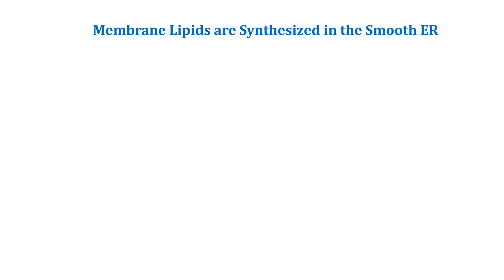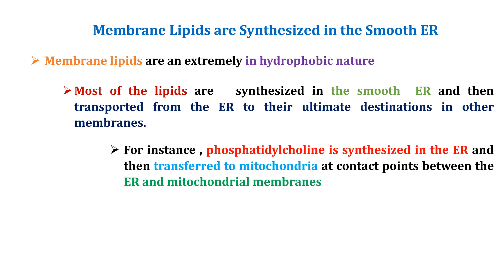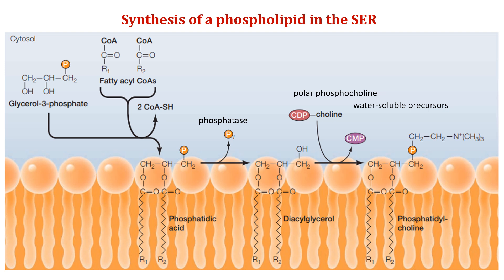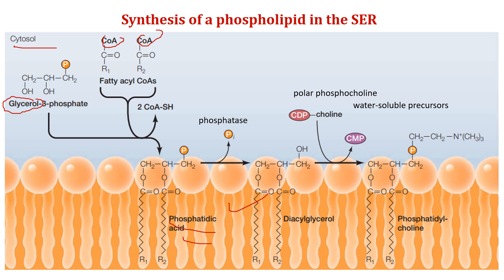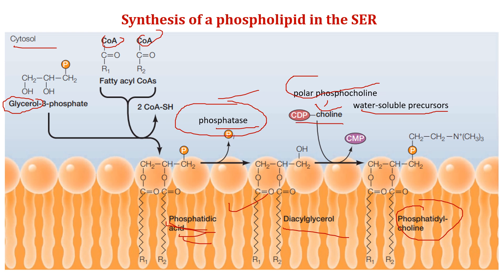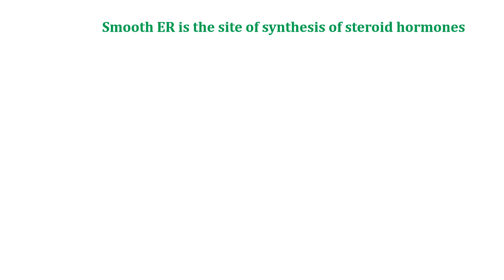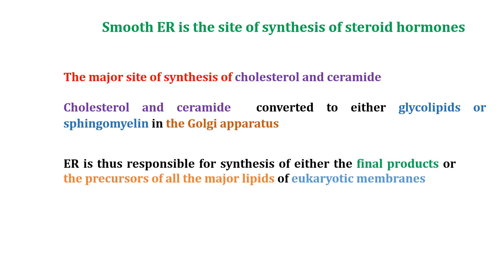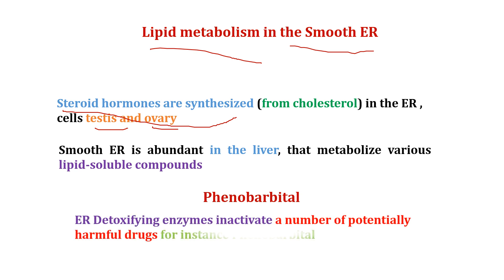Lipid synthesis in the Endoplasmic Reticulum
Hello,
 I am Dr. Rinkal Mulani,
 I warmly welcome you to my YouTube channel, "Avinyasciencehub."
Today's video is all about the fascinating topic is Lipid synthesis in the Endoplasmic Reticulum . Specifically, we will be exploring
Synthesis of lipid in smooth ER
Rough ER activities in the processing of secreted and membrane proteins,
 please watch it.
Smooth ER is the major site at which membrane lipids are synthesized in eukaryotic cells. Lipids are an extremely hydrophobic in nature and membrane lipids are synthesized in association with already existing cellular membranes rather than in the aqueous environment of the cytosol.Most of the lipids are  synthesized in the ER and then transported from the ER to their ultimate destinations in other membranes.For instance, one of the membrane lipids ,phosphatidylcholine is synthesized in the ER and then transferred to mitochondria at contact points between the ER and mitochondrial membranesThe membranes of eukaryotic cells are composed of three main types of lipids: phospholipids, glycolipids, and cholesterol
please watch it
lipids are synthesized on the cytosolic side of the ER membrane from water soluble cytosolic precursors. Most of the phospholipids, which are the basic structural components of the membrane, are derived from glycerol. Fatty acids are first transferred from coenzyme A carriers to glycerol-3-phosphate by membrane-bound enzymes, and the resulting phospholipid (phosphatidic acid) is inserted into the membrane. Enzymes on the cytosolic face of the ER membrane then convert phosphatidic acid to diacylglycerol and catalyze the addition of different polar head groups, resulting in formation of phosphatidylcholine, phosphatidylserine, phosphatidylethanolamine, and phosphatidylinositol. The synthesis of these phospholipids on the cytosolic side of the ER membrane allows the hydrophobic fatty acid chains to remain buried in the membrane while membrane-bound enzymes catalyze their reactions with water-soluble precursors (e.g., CDP cytidine diphosphate -choline) in the cytosol. However, New phospholipids are added only to the cytosolic half of the ER membrane. They are then translocated across the membrane by phospholipid flippases, resulting in even growth of both halves of the phospholipid bilayer
The smooth ER is the site of synthesis of steroid hormones
In addition to its role in synthesis of the glycerol phospholipids, the ER also serves as the major site of synthesis of cholesterol and ceramide, which is converted to either glycolipids or sphingomyelin in the Golgi apparatus.ER is thus responsible for synthesis of either the final products or the precursors of all the major lipids of eukaryotic membranes
Lipid metabolism in the Smooth ER
Smooth ER is abundant in cell types that are particularly active in lipid metabolism.For example, steroid hormones are synthesized (from cholesterol) in the ER, so large amounts of smooth ER are found in steroid-producing cells, such as those in the testis and ovary.In addition, smooth ER is abundant in the liver where it contains enzymes that metabolize various lipid-soluble compounds ER detoxifying enzymes inactivate a number of potentially harmful drugs (e.g., phenobarbital) The smooth ER is thus involved in multiple aspects of the metabolism of lipids and lipid-soluble compounds
I hope you find it informative and valuable

Thank you for tuning in, and I hope you enjoy the content!